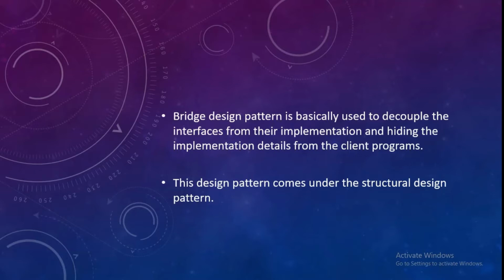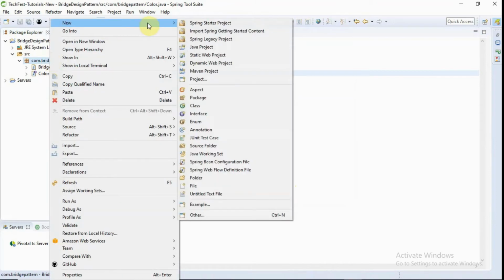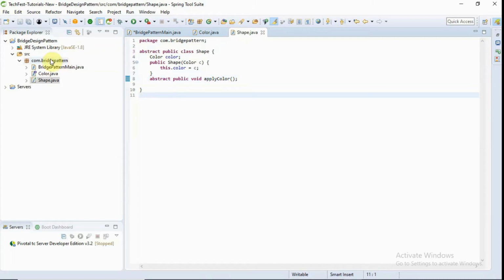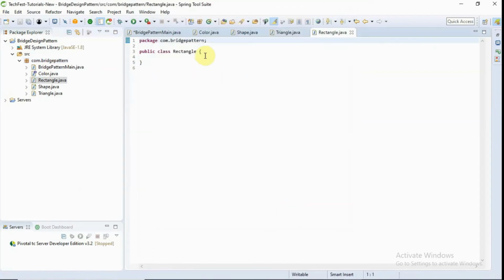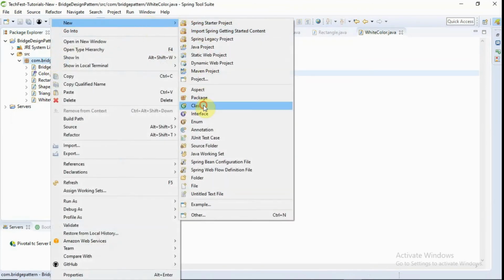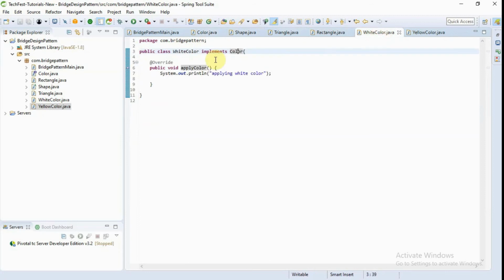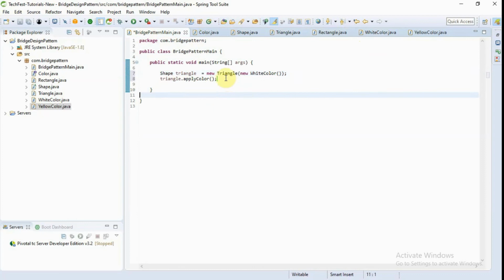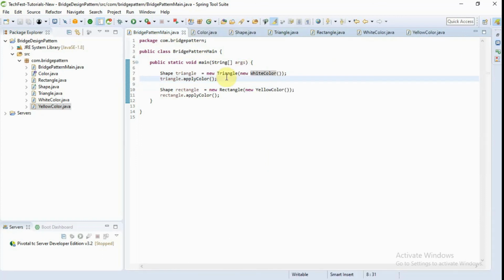Bridge Design Pattern | Structural design pattern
In this video we are discussing about bridge design pattern . this is very important design pattern

Bridge design pattern basically provides

"decouple an abstraction from its implementation so that the two can vary independently"

in this video we will get answer of some important interview questions like -

1. What is bridge design pattern?
2. How to implement bridge pattern in java?